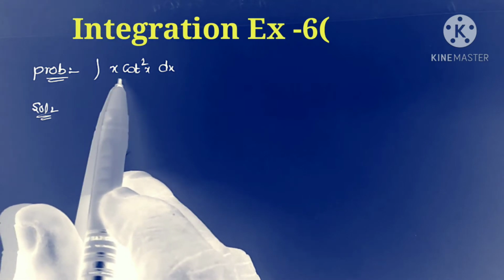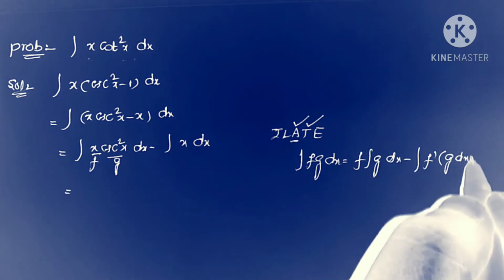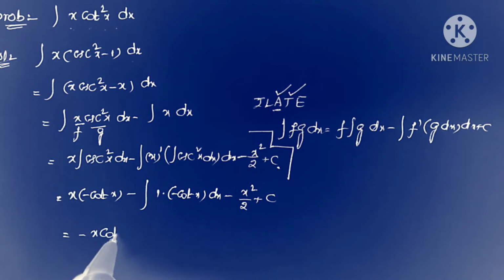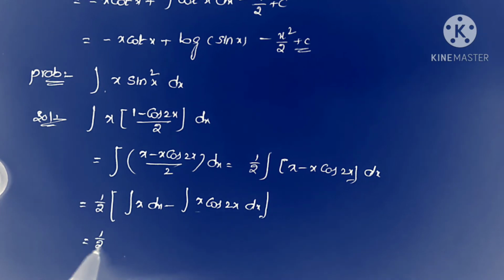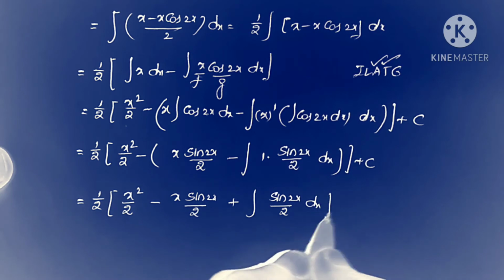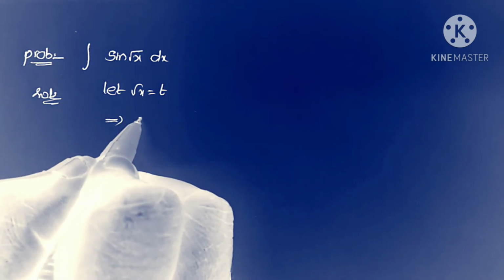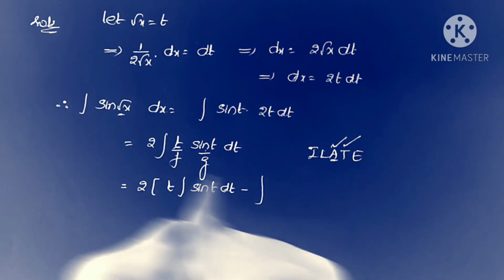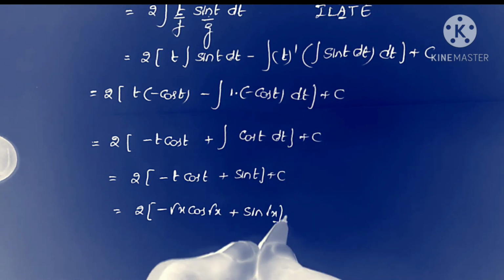INTEGRATION / Integration Inter 2nd year / Maths 2B INTEGRATION / Integration Class12 part 19